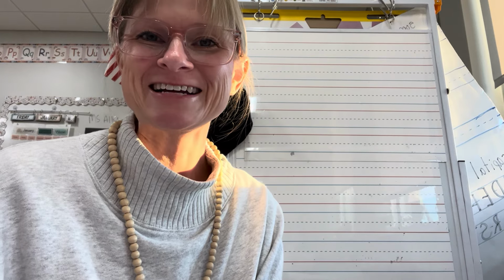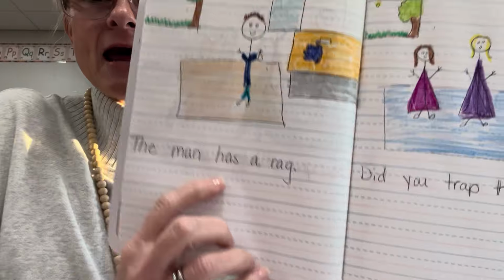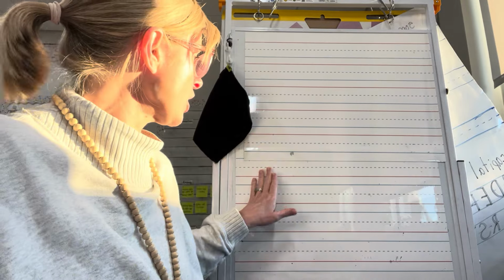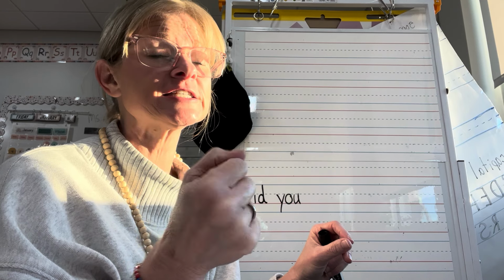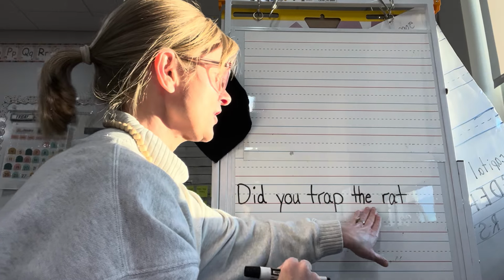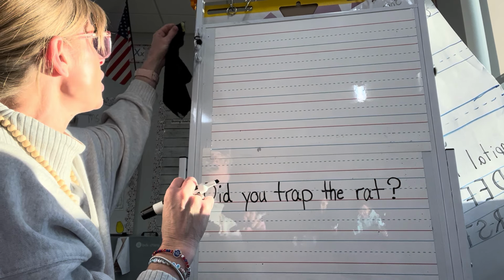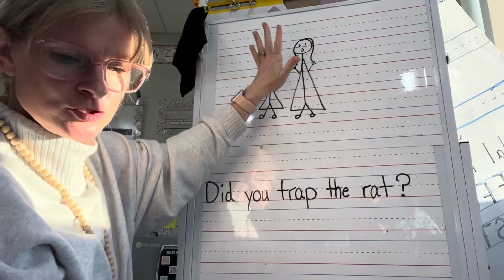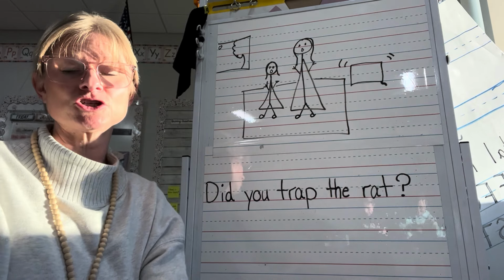Did you trap the rat?